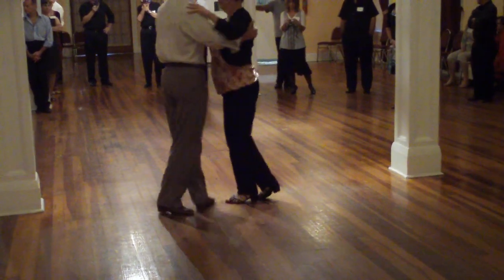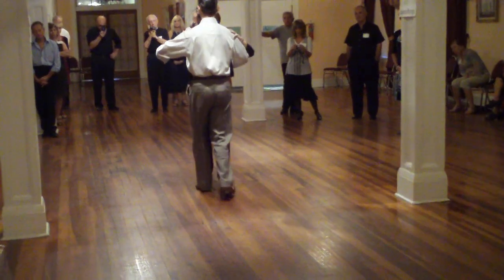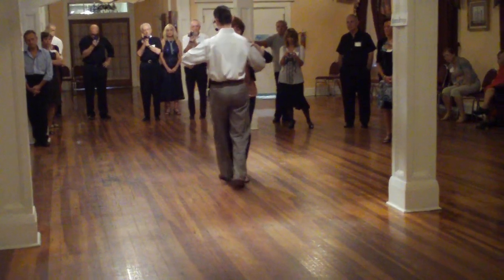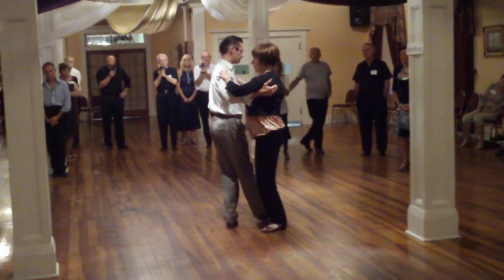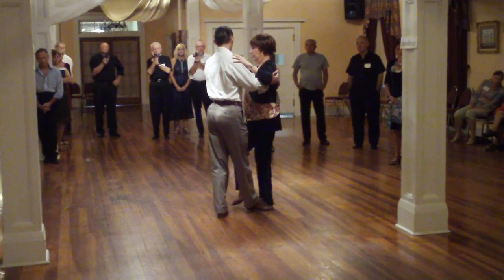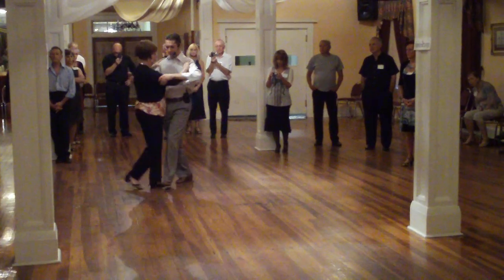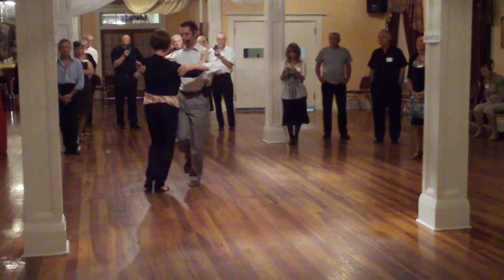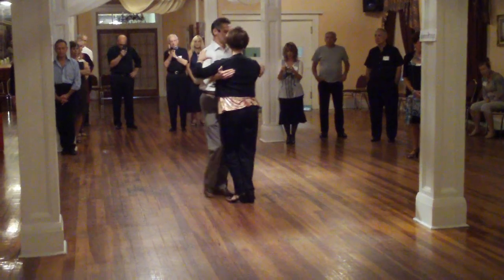Arg Tango WS#3- Sebring Ocho Cortado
Demonstration of Ocho Cortado